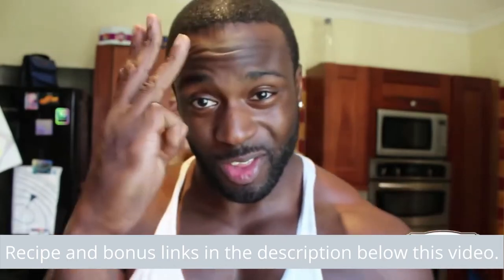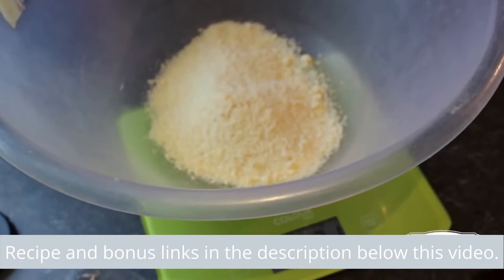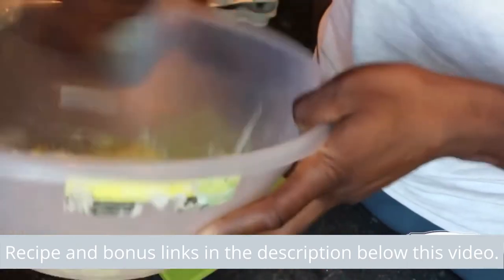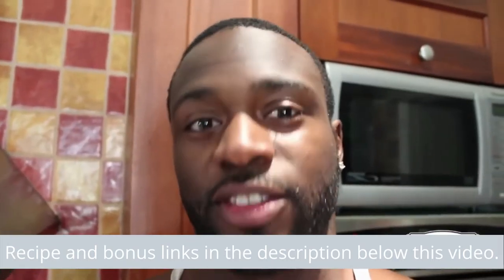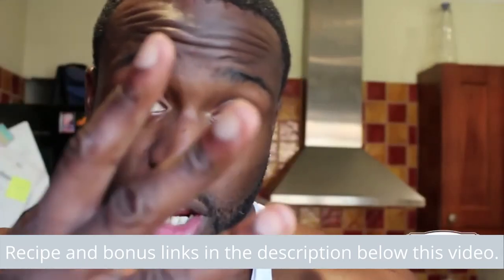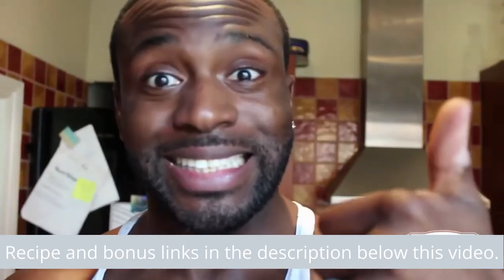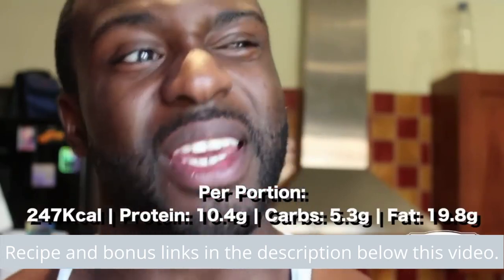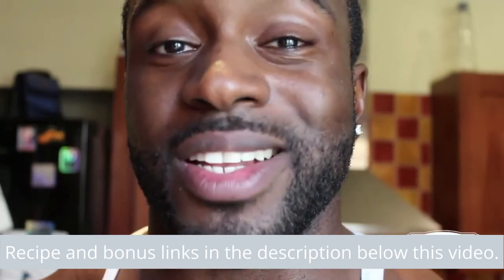Keto Low carb Flatbread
3 Ingredients is all it takes. Being deprived of bread is the downfall of many on a keto diet. This keto low carb flatbread is a life saver. Not only is this flatbread crunchy, crispy and satisfying, but it also so easy to make.
Rest assured, we know what it’s like to need low-carb keto recipes that don’t compromise on taste.

Ingredients:
 2 Eggs (room temperature)
70g Almond Flour
1 tsp Baking Powder